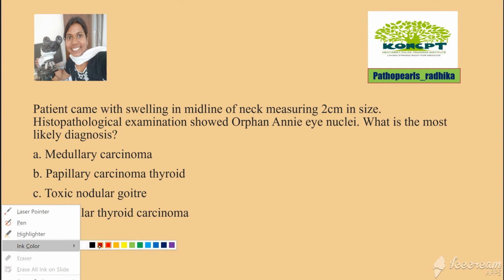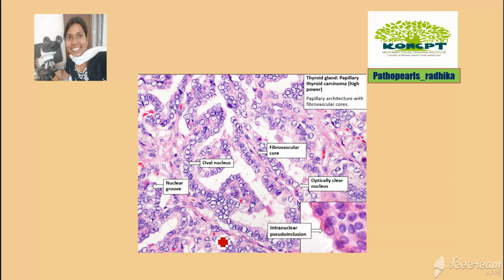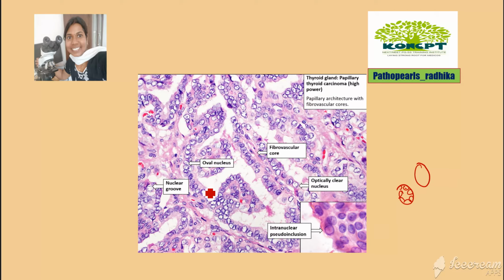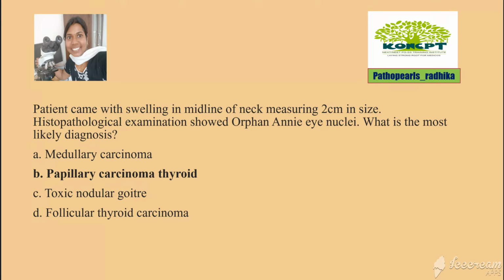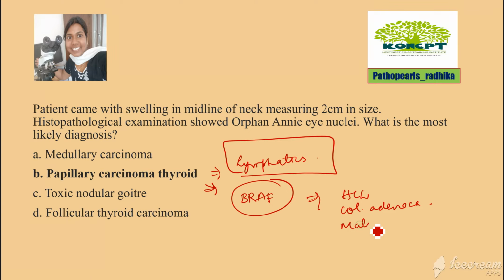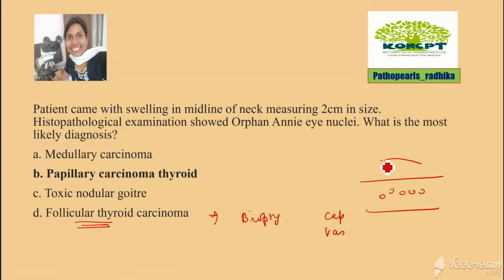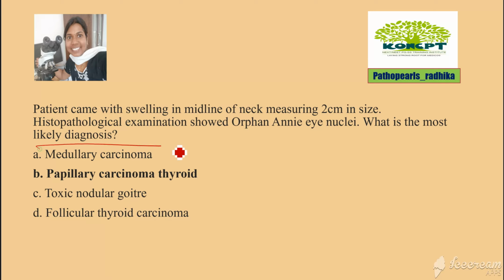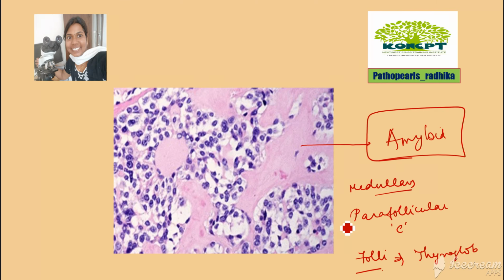5 min discussion; PTC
PAPILLARY CARCINOMA:
• Most common type of cancer
• Mode of spread: Lymphatic route
• Variants: Classical, follicular, tall cell (bad prognosis), diffuse sclerosing variant, etc.
Histology:
• Papillae with fibrovascular stalk
• Psammoma bodies
• Orphan Annie eye nuclei
• Intranuclear pseudoinclusions
• Intranuclear longitudinal grooves